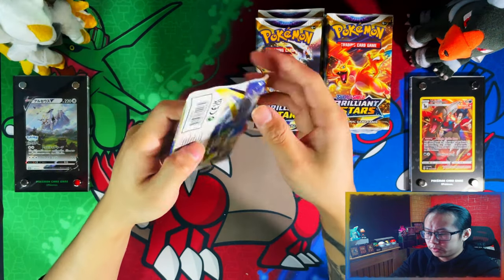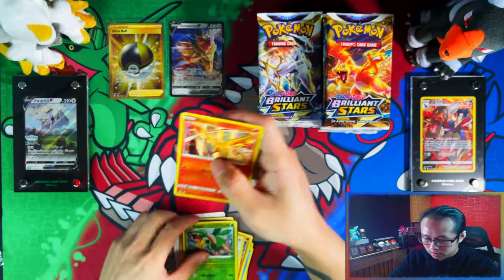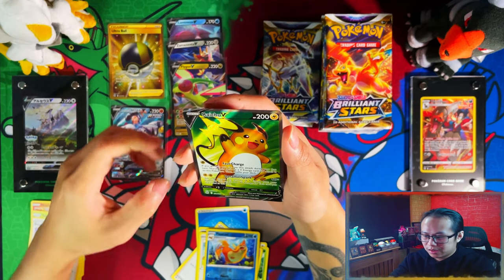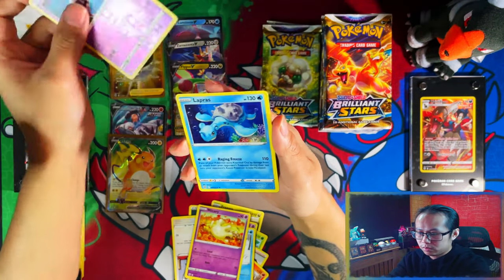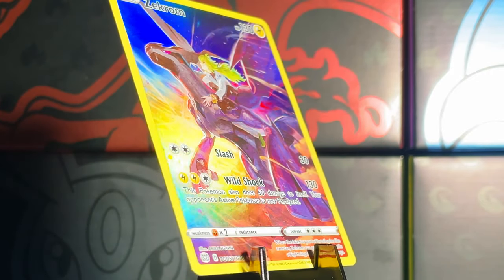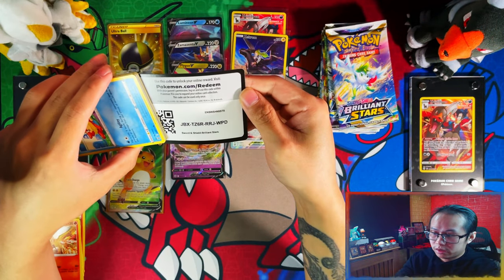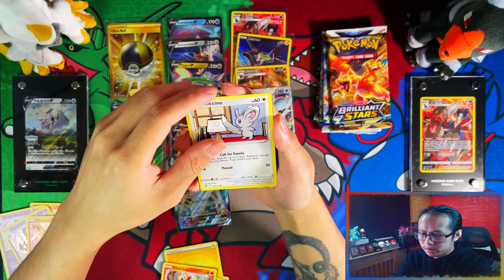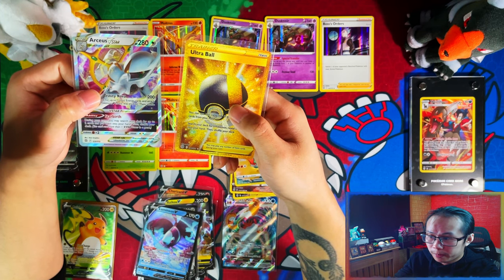*One Step Closer To Master Set!* Pokemon Brilliant Stars Booster Box #5 *OPENING*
In this video i am opening my 5th Pokemon Brilliant Stars Booster Box.

I've been waiting for this set to release since hearing about it and seeing the cards being revealed! Now i get to open packs for my self and chase that master set!